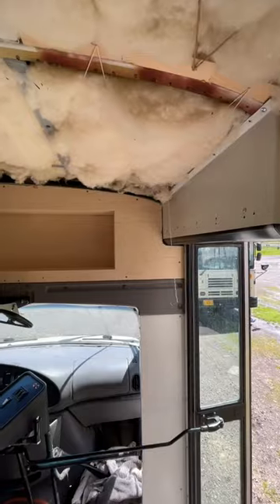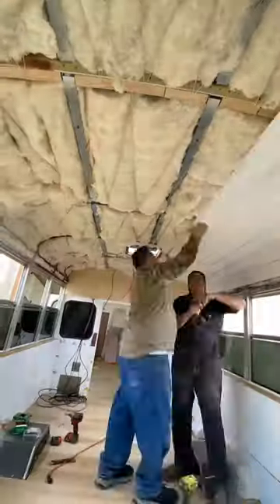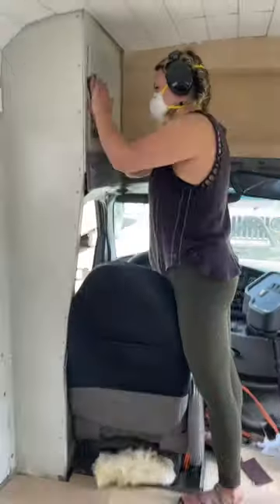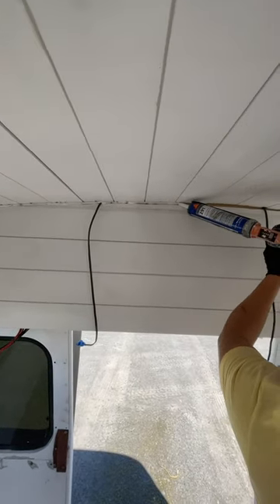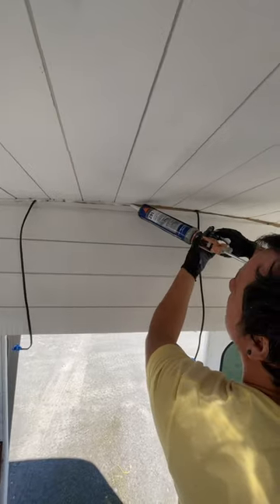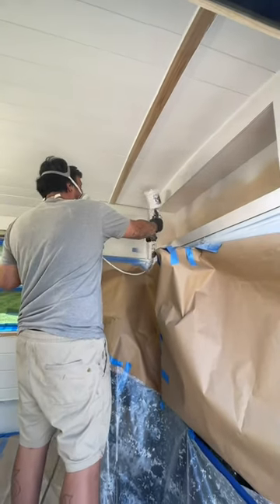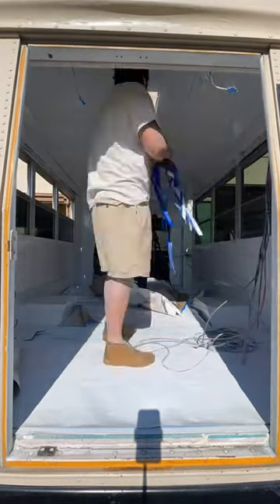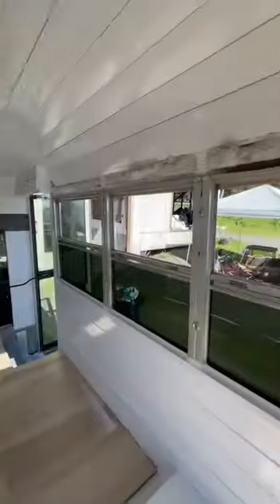Week 2 of our 3 Week School Bus Conversion (Ship Lap and Paint)